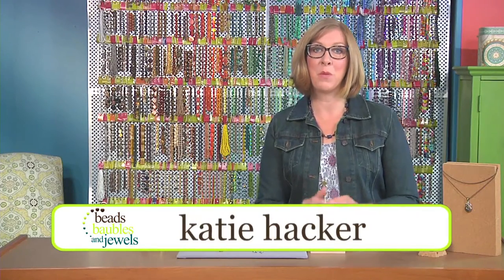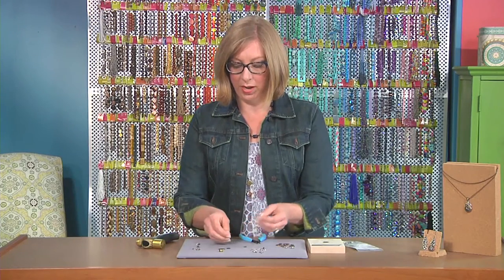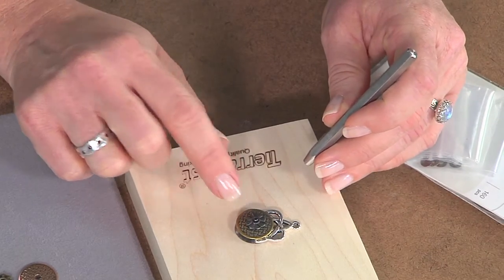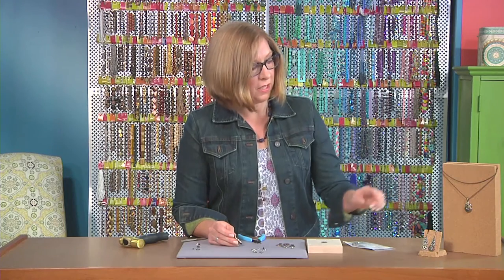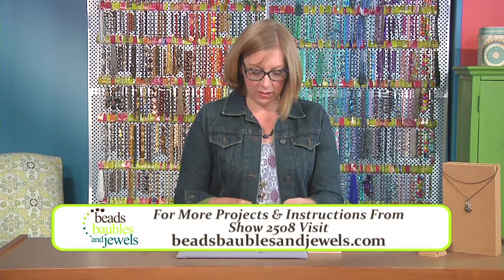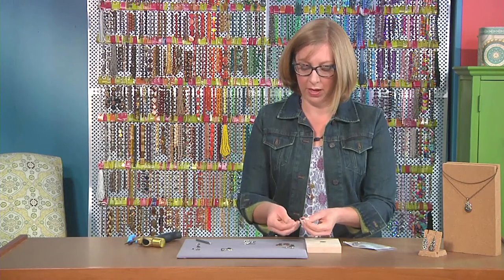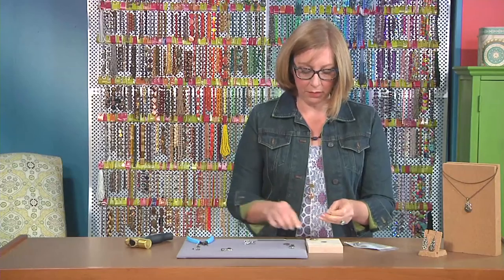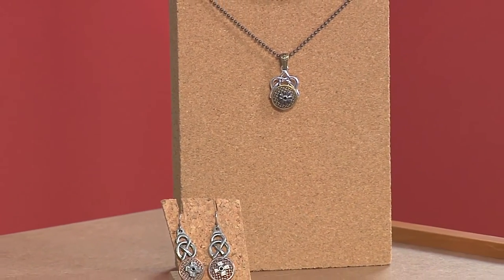Beads, Baubles and Jewels’ host Katie Hacker shares favorite tools to make cold connections (2508-1)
Add power to your design with new tool techniques.  Host and designer Katie Hacker shows how she uses her favorite tools to make cold connections. Katie creates layered designs with mixed metal findings from TierraCast secured with eyelets. You’ll love learning how to make this quick and easy necklace and earrings on Beads, Baubles and Jewels.